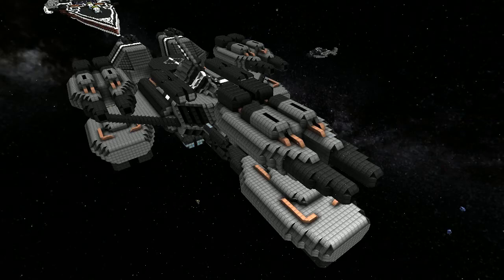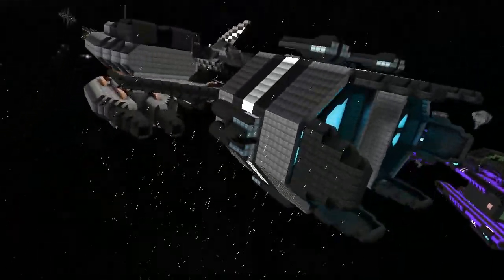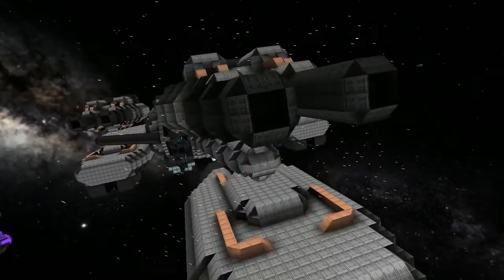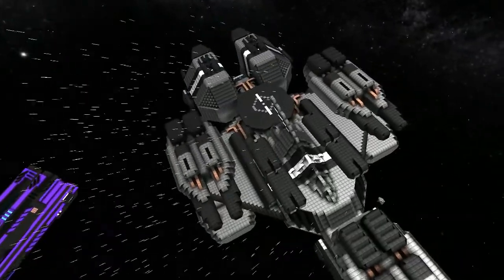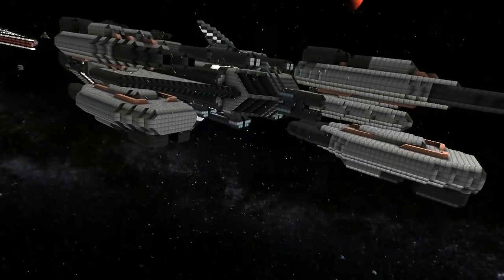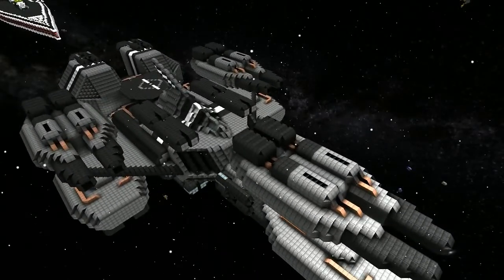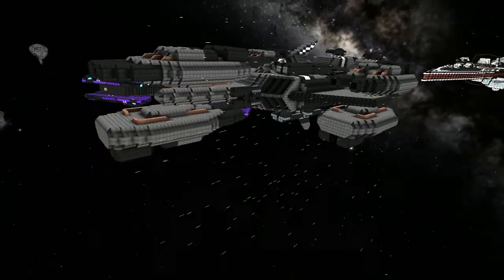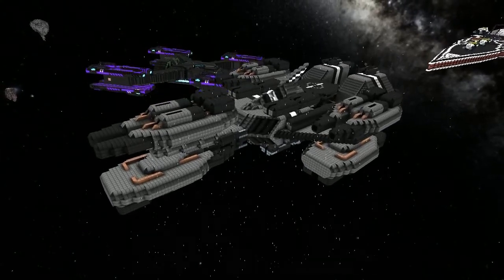Starmade Ep612: Typhoon class by Zero_Sen [WIP update]